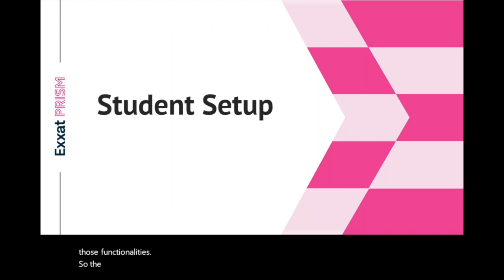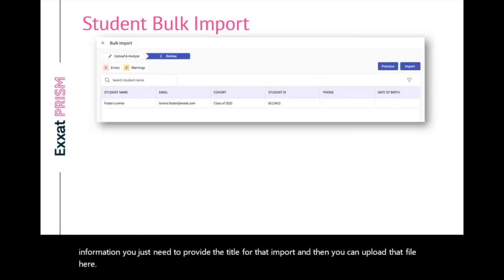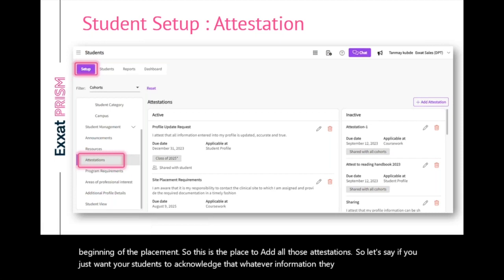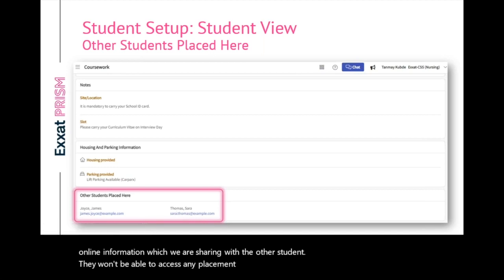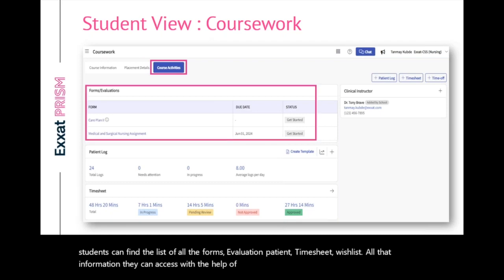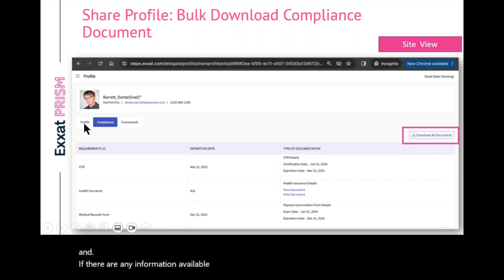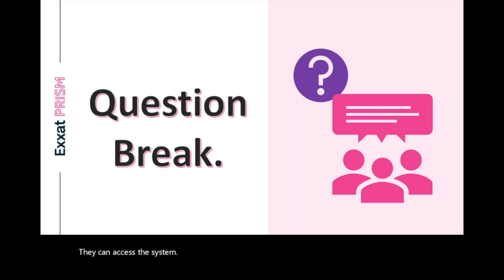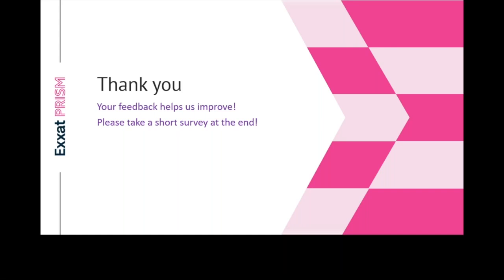Exxat Prism Training Series: Part 2/15: Student Workflow & Module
Part 2 serves as your comprehensive guide to everything related to students. We'll lead you through a seamless journey of configuring announcements, managing attestations, and optimizing access to invaluable resources, among other essential tasks. You'll gain an intricate understanding of the meticulous process of adding and inviting students, along with valuable insights into their user experience. Moreover, we'll equip you with effective strategies for efficiently handling incoming data. Be assured, we're here to support you at every stage of this journey!